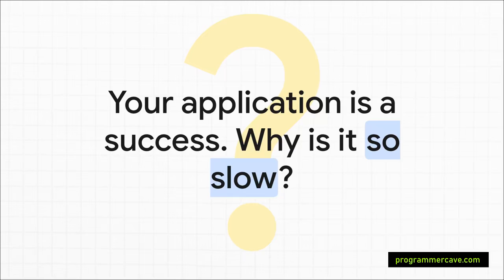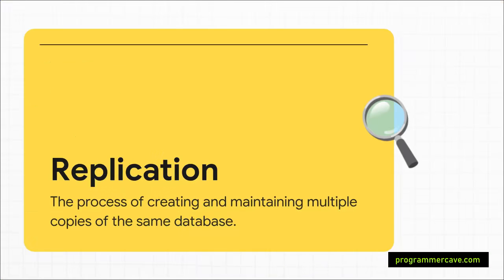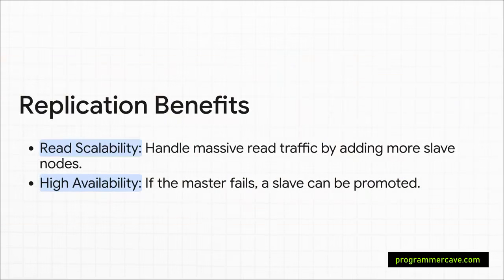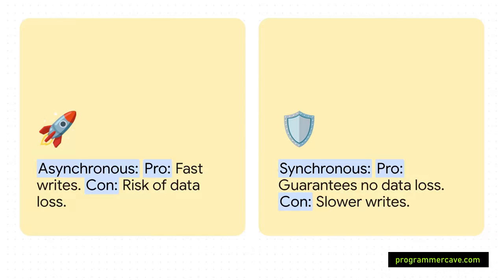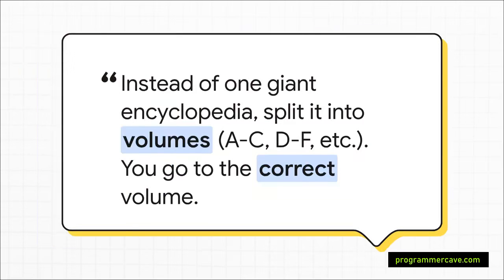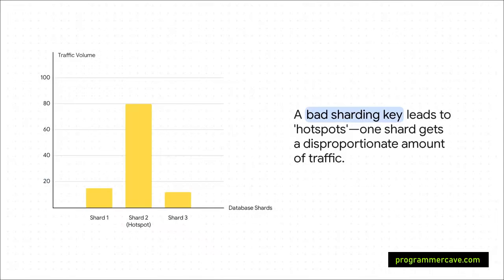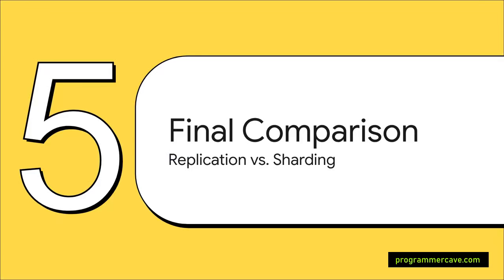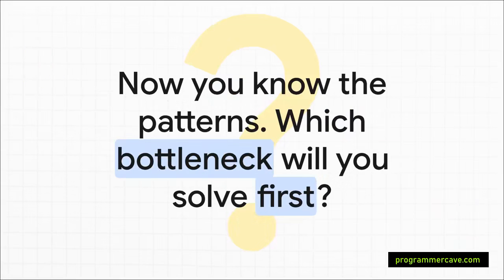Database Scaling, Replication & Sharding Explained | Interview Prep | High Level Design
Unlock the secrets of Database Scaling, Replication, and Sharding—key concepts for system design interviews, backend engineering, and architecting scalable applications! This detailed video covers everything you need to ace interviews and implement robust databases for high-traffic systems.

What You’ll Learn:

1. Why Scale a Database?

As your application grows, a single database becomes a bottleneck.

High read volume causes slow queries and poor user experience.

High write volume and large data size lead to slow writes and database management issues.

2. Database Replication: Scaling Reads & Increasing Availability

Replication creates multiple copies of your database (master-slave) so that many servers can handle reads while one central master processes all writes.

How It Works:

Master node: Handles INSERT, UPDATE, DELETE (writes).

Slave nodes: Read-only replicas that sync with master and power read queries.

Load balancer distributes read traffic to slaves.

Benefits:

Massive read scalability (just add more slaves!)

High availability—fast failover and backup.

Key Challenges:

Replication lag (eventual consistency, not real-time).

Single write bottleneck (master can get overloaded).

Synchronous vs. Asynchronous Replication:

Synchronous: No data loss, but slower writes.

Asynchronous: Fast writes, but possible data loss during master crash.

3. Database Sharding: Scaling Writes & Managing Big Data

What is Sharding?
Sharding splits a large database into smaller, more manageable pieces called shards, each behaving like an independent database.

How It Works:

Pick a sharding key (e.g., userId) to determine which shard holds a data row.

Queries are routed to the correct shard, often using hash functions.

Benefits:

Dramatic write scalability—each shard takes part of the load.

Smaller, faster databases and indexes.

Key Challenges:

Higher operational complexity—need to manage and back up many databases.

Aggregations and cross-shard queries are harder and slower.

Choosing the right sharding key is critical (avoid hot spots).

4. Combining Replication & Sharding

At massive scale (e.g., Facebook, Google), use both!

Database is first sharded into separate partitions.

Each shard becomes a replication cluster (master + slaves).

Result: Read and write scalability plus high availability.

5. Interview Tips & Best Practices

Explain the different pressures: scaling reads (replication) vs. scaling writes/data size (sharding).

Know when to use each pattern and their trade-offs.

Discuss replication lag, eventual consistency, and the complications of cross-shard queries.

Highlight that most world-scale systems combine both strategies for true internet-scale performance.

Timestamps:
0:00 – Introduction to Database Scaling
1:15 – The Problems: Reads, Writes, and Data Volume
3:00 – Database Replication (Master-Slave)
6:00 – Replication Benefits, Challenges & Tradeoffs
8:30 – Database Sharding: Concepts & Architecture
11:50 – Sharding Benefits, Querying, and Hot Spots
15:00 – Combining Replication and Sharding
17:00 – Interview Essentials & Best Practices